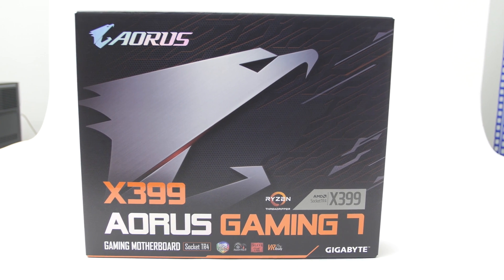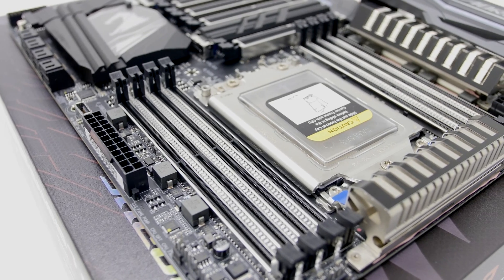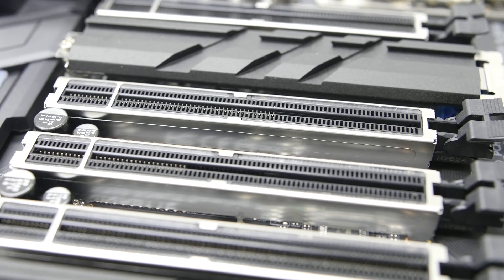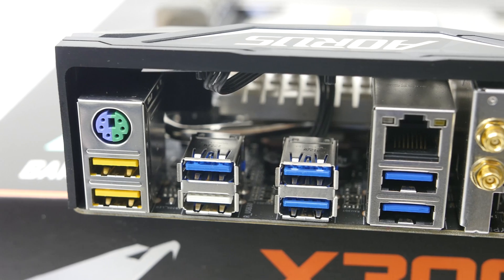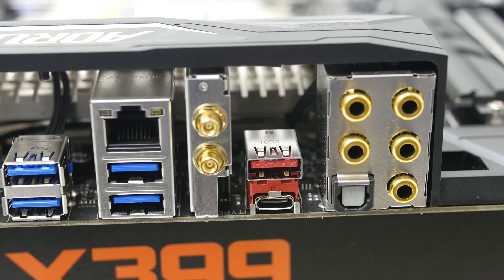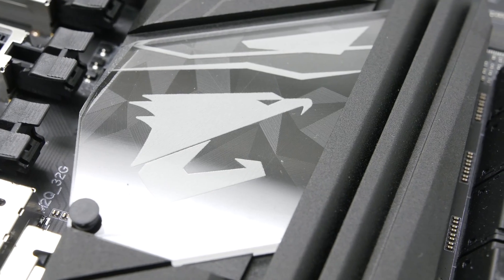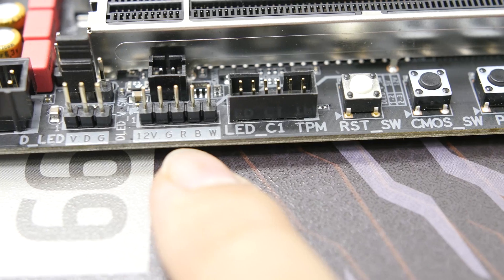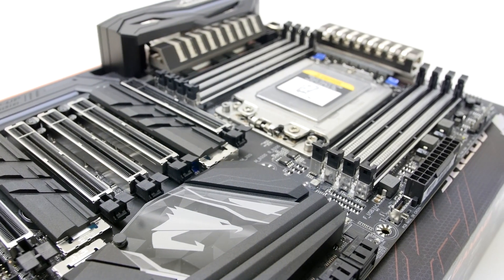Gigabyte x399 Aorus Gaming 7 Product Showcase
Gigabyte 's X399 Aorus Gaming 7 motherboard uses AMD's new Threadripper CPUs.

Title: Pilvorm by Hush from Monstercat 030 - Finale